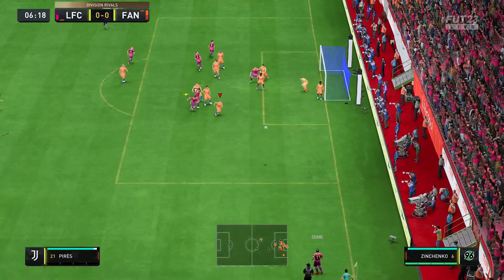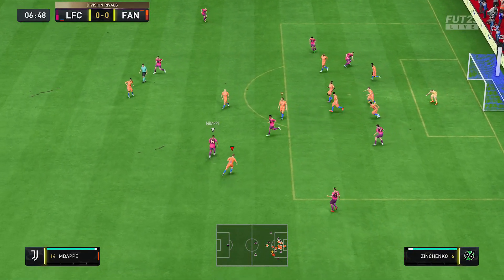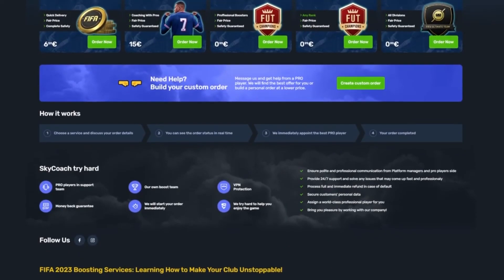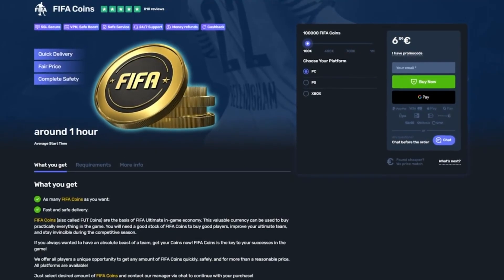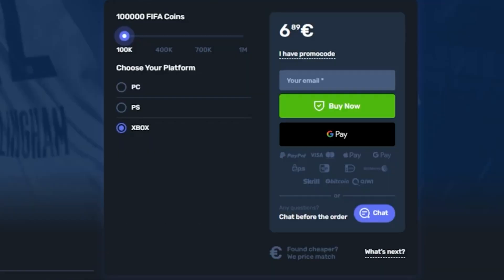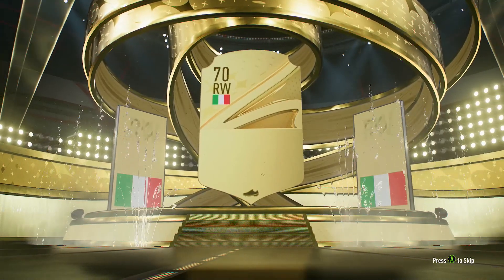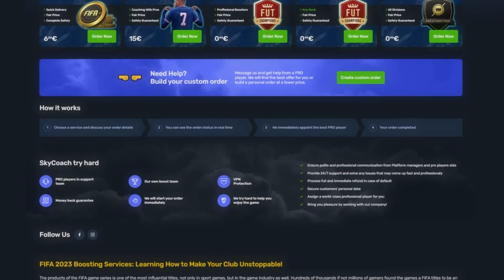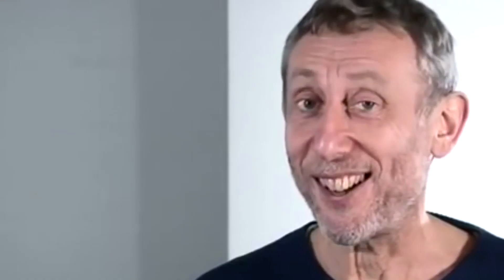The Laziest Way To Grind FIFA 23 TOTS For Packs